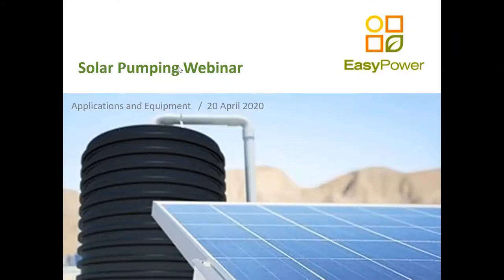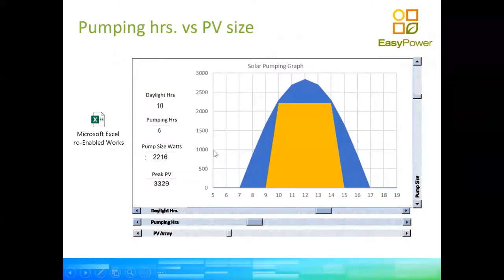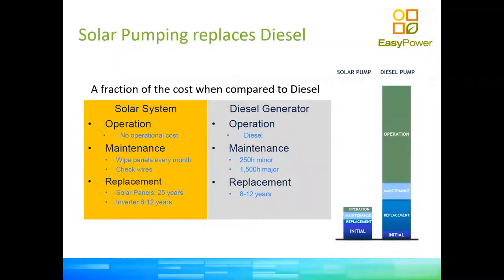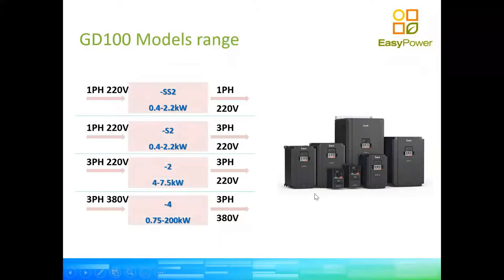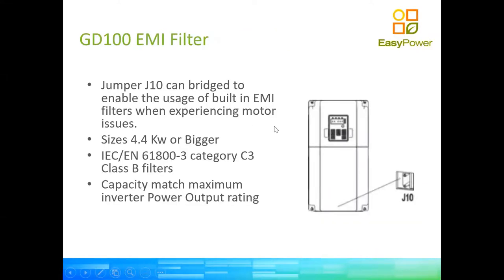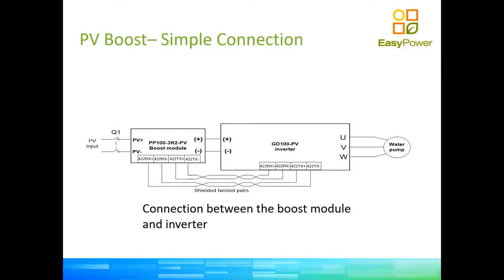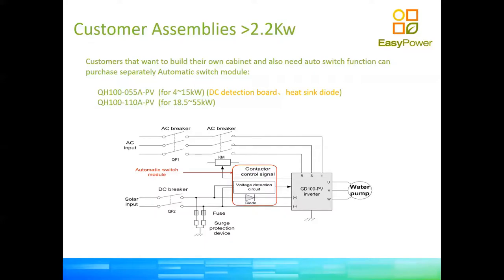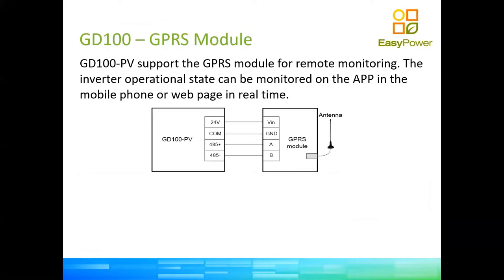Solar Pumping explained! - May Webinar Replay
Driving all sorts of Asyncronous motors is possible with Solar Pump Inverters, simple and efficient technology to replace the grid at these applications. From 500watts to Industrial applications of 200Kw.